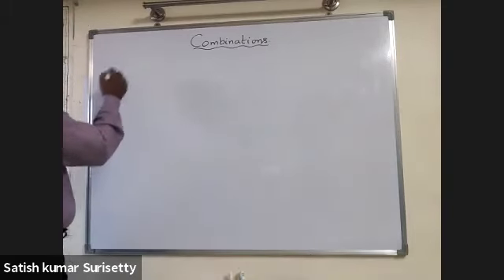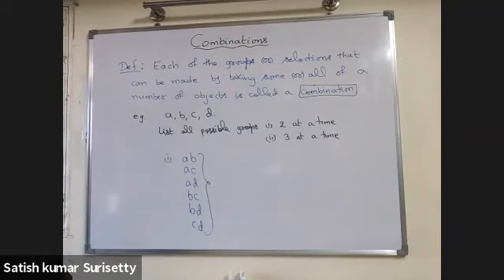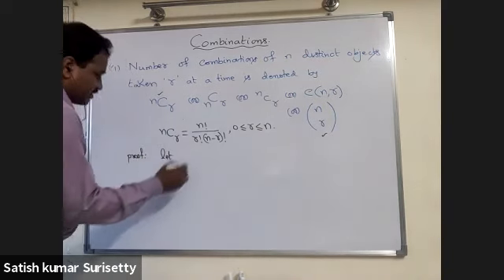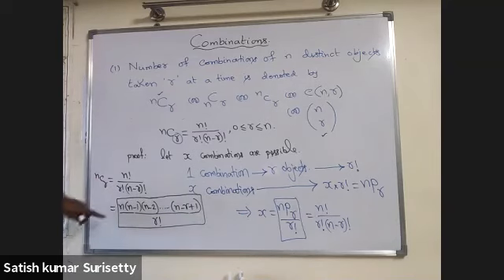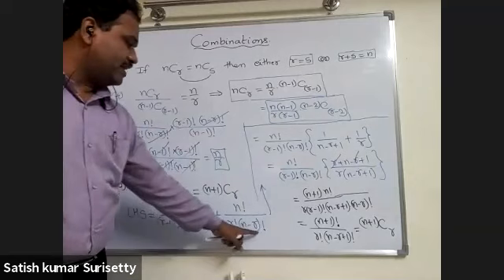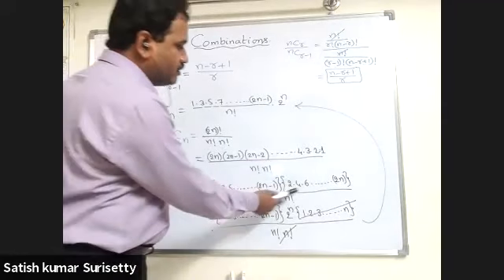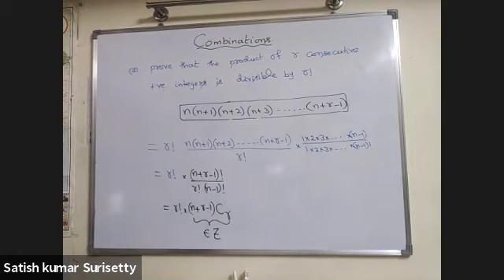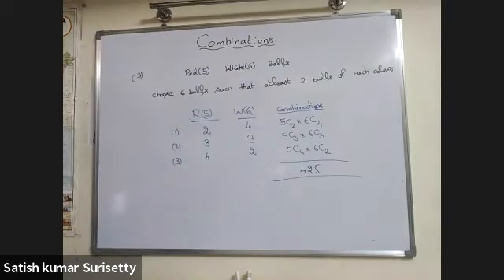Combinations Intro - 1